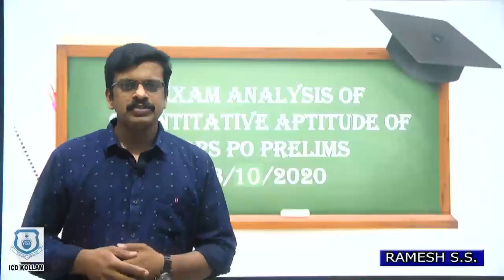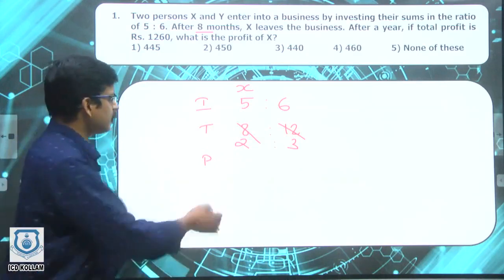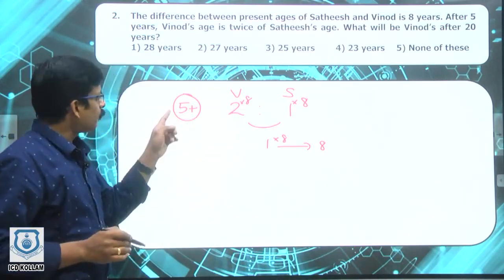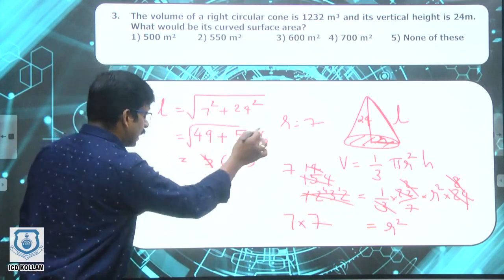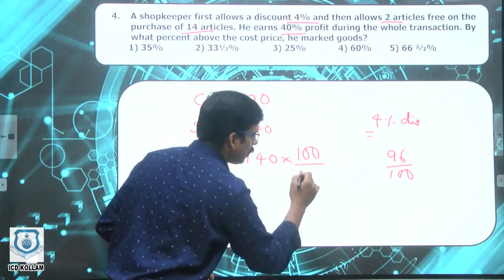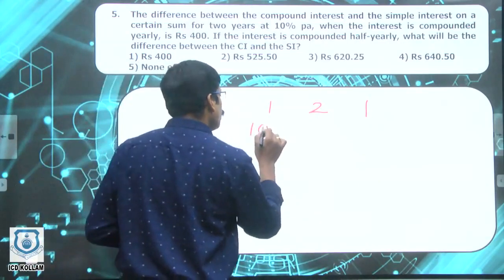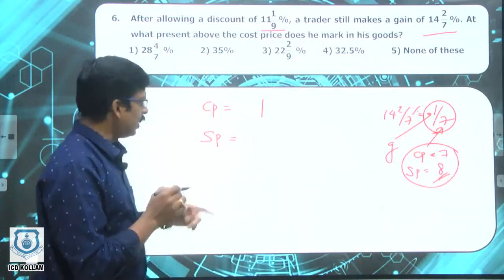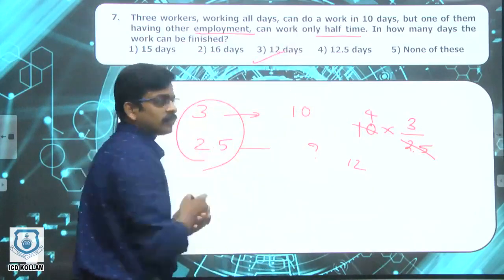IBPS PO PRELIMS - 03-10-2020 - BY RAMESH S.S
RA IBPS PO PRELIMS 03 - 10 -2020